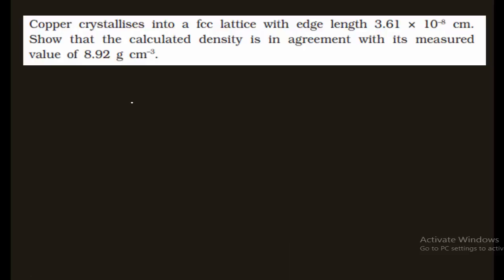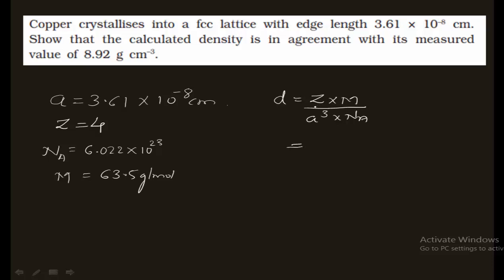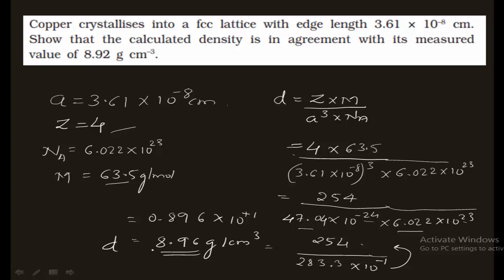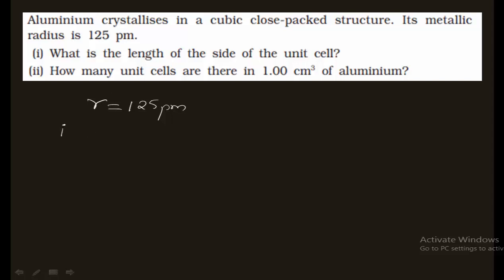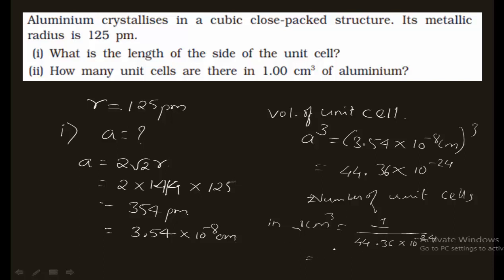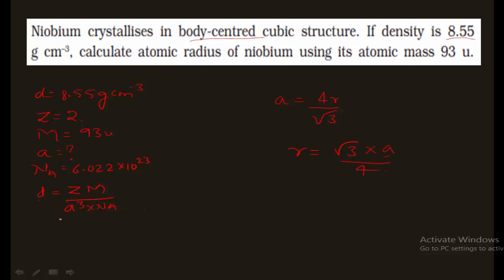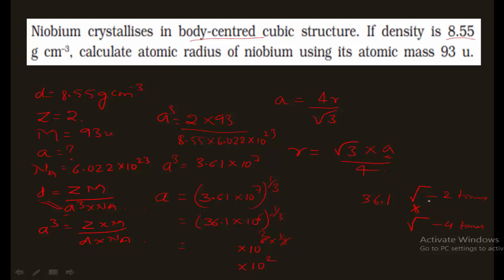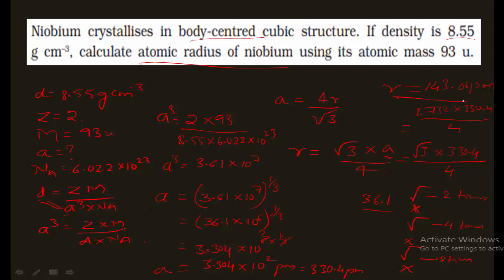solid state: Problems on density of the crystal